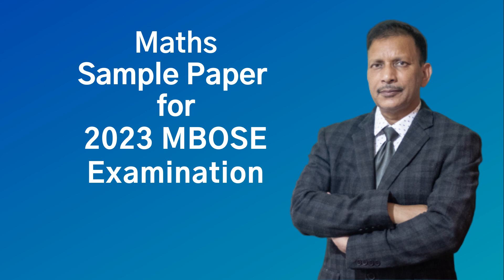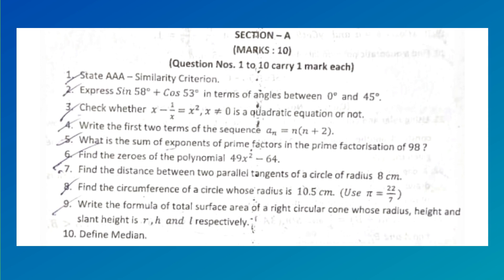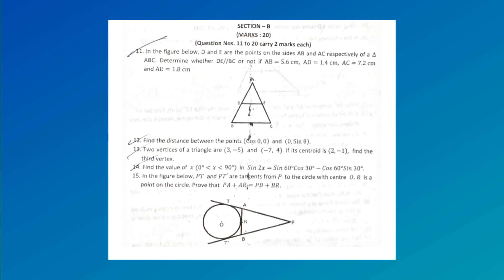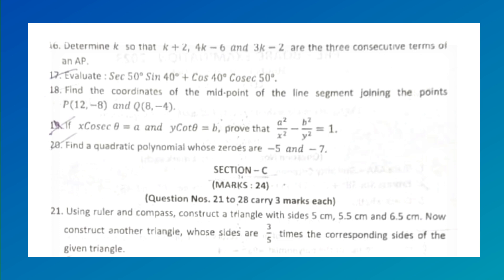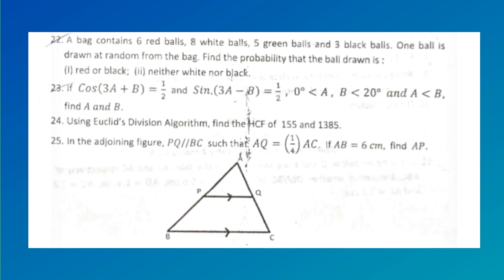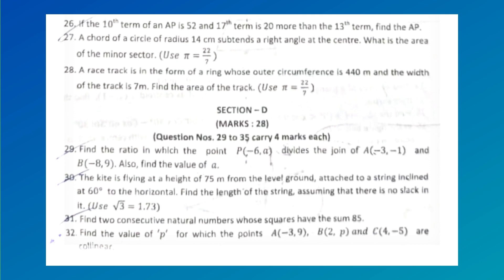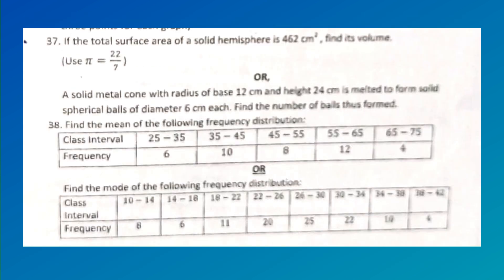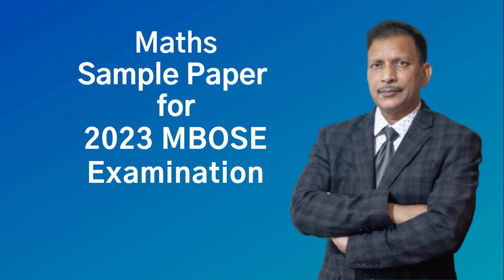MBOSE Class 10 Sample Questions (Maths) for 2023